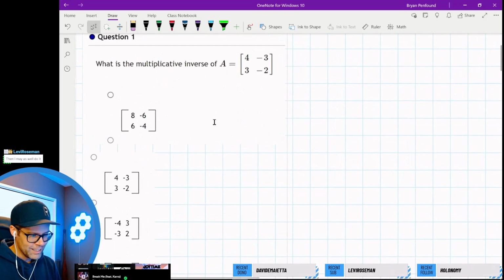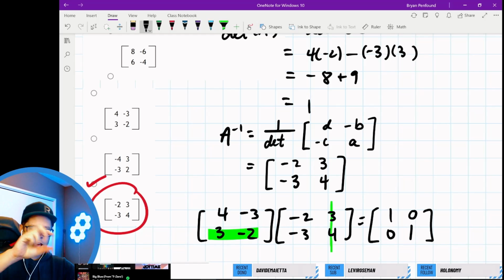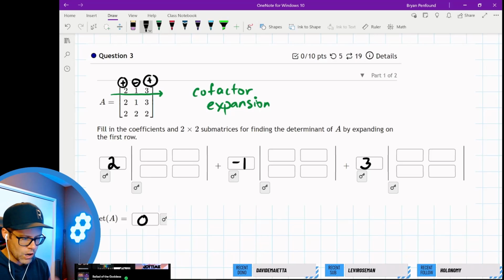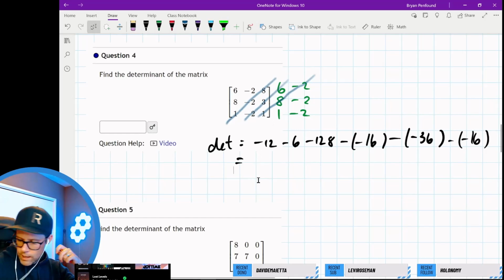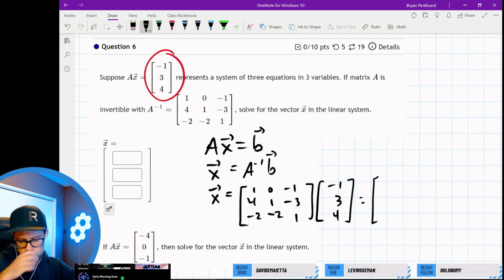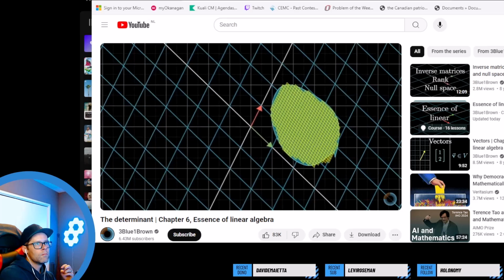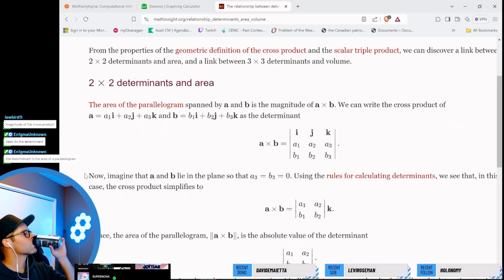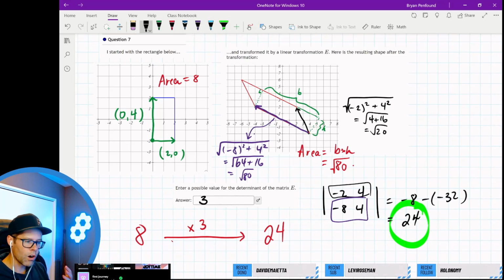See a Question, Try a Problem 3.5